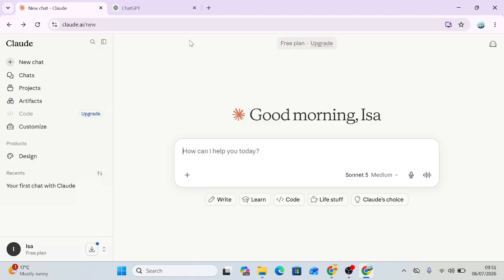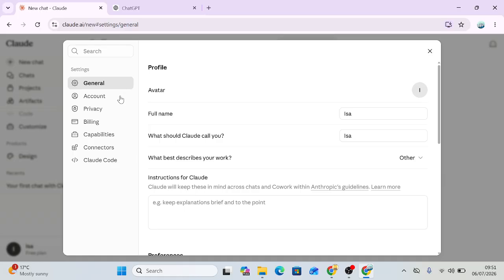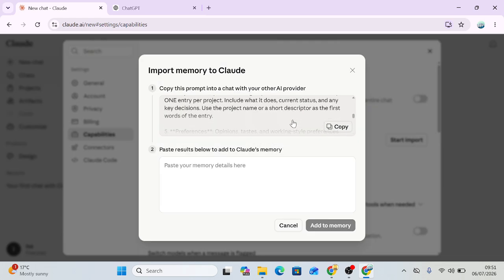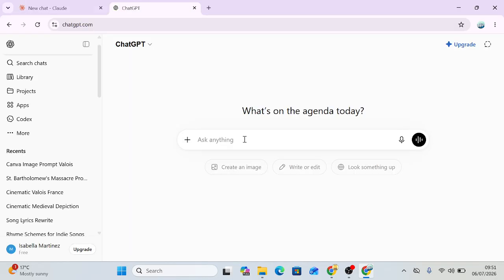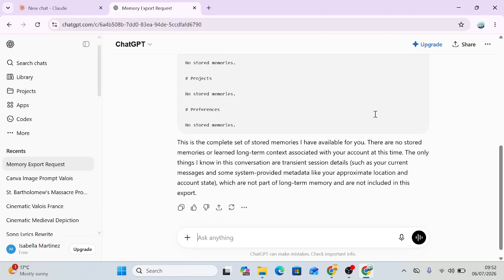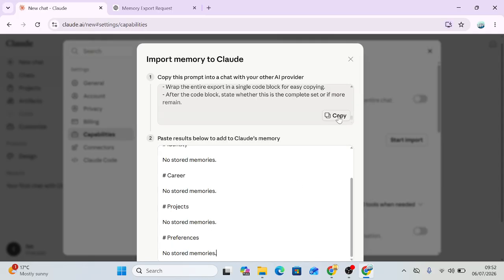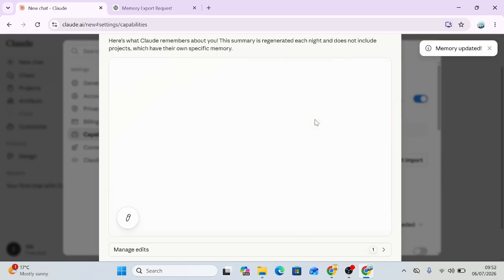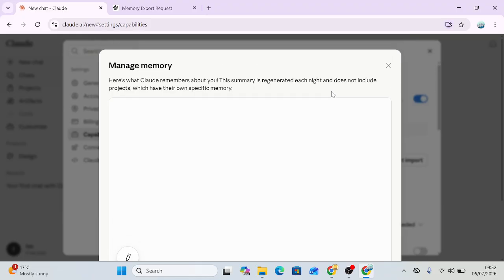How To Import Chats On Claude AI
In this step-by-step tutorial, I'll show you how to bring your existing conversations or memory into Claude so you can continue working without starting from scratch.

Claude supports importing memory from other AI assistants through its built-in Memory Import feature.

Cell Phone Tripod Adapter